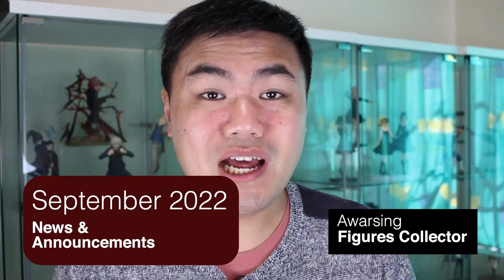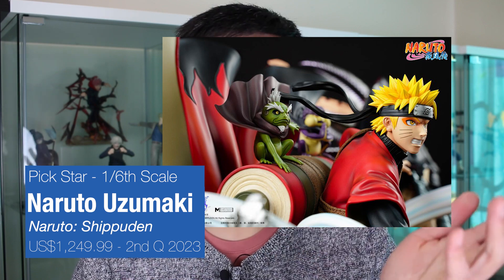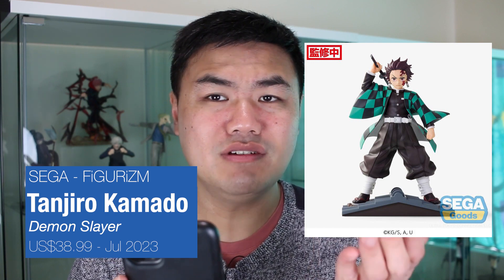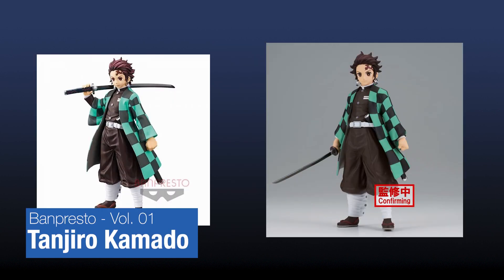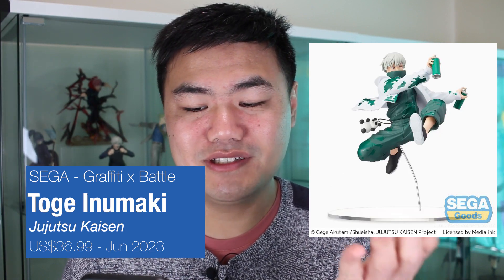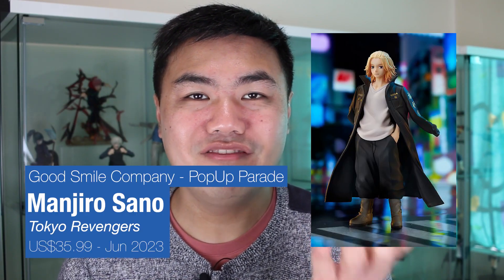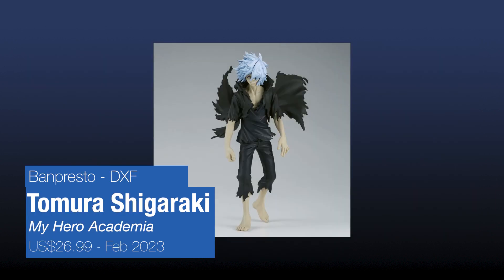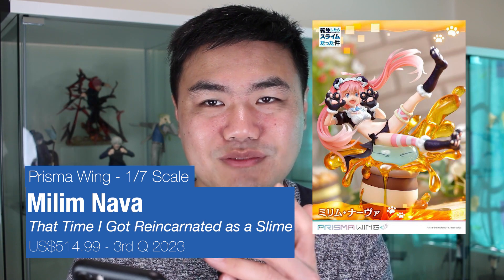2022 September - News & Announcements - Demon Slayer, Jujutsu Kaisen and more!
Lots of new figures open for pre-order in the month of September 2022!
From Demon Slayer prize figures to Jujutsu Kaisen SEGA's Graffti X Battle, lots of Naruto scales and much more! There's something for everyone!

0:00 - Intro
0:12 - Attack on Titan, Naruto, Demon Slayer
1:39 - Jujutsu Kaisen
2:52 - And more!
4:08 - Outro